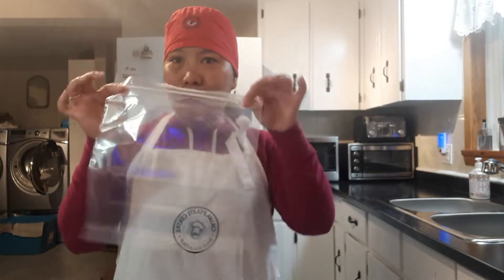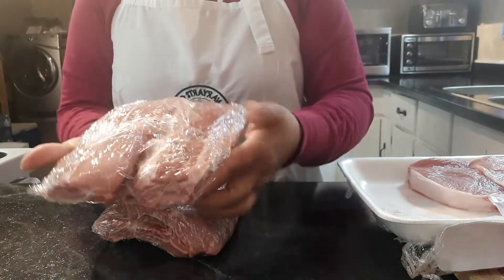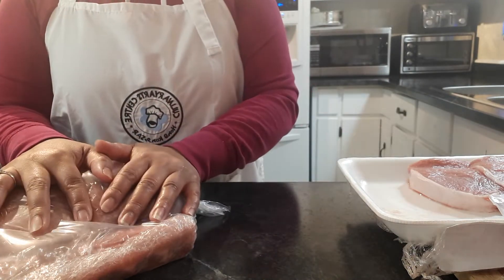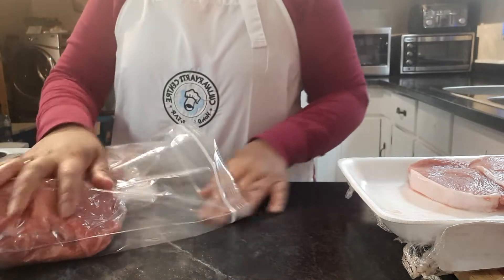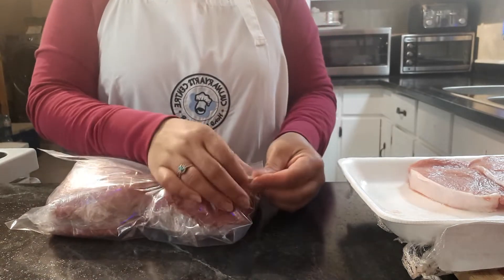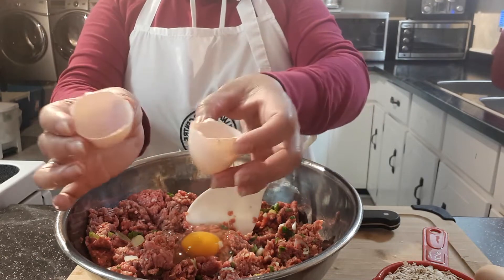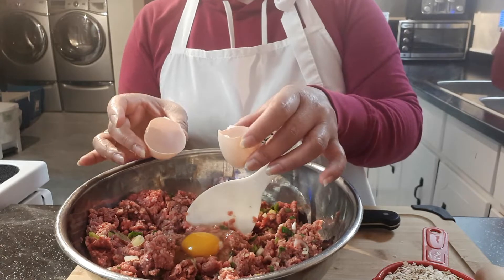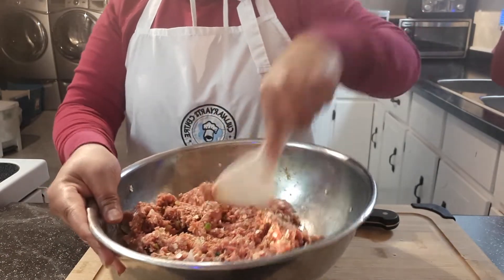How to avoid food from freezer burn?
Freezer burn is a condition that occurs when frozen food has been damaged by dehydration and oxidation, due to air reaching the food.